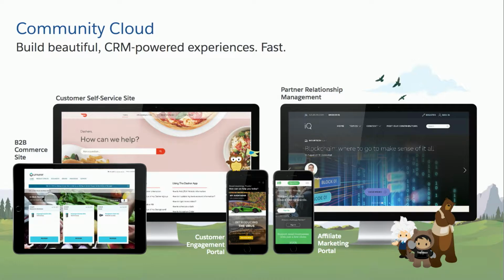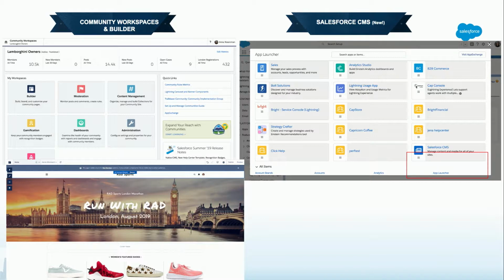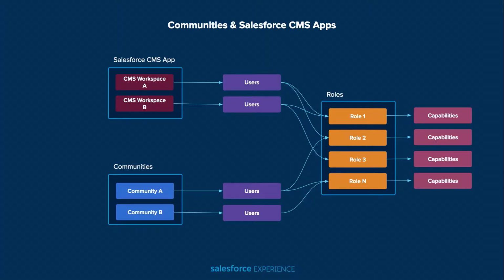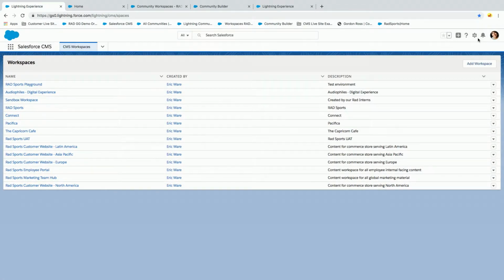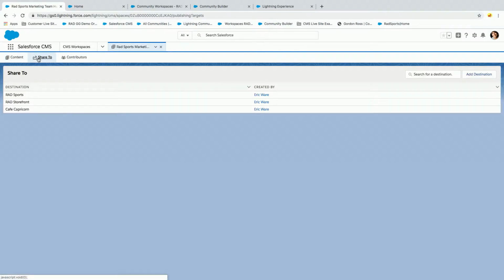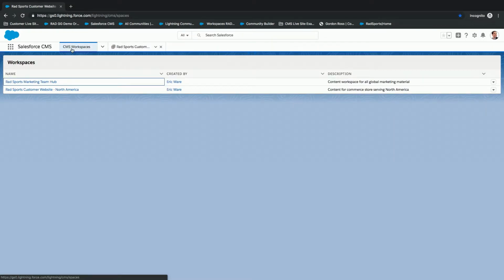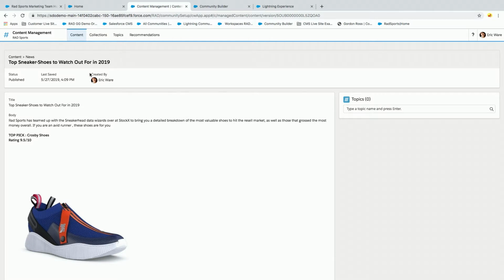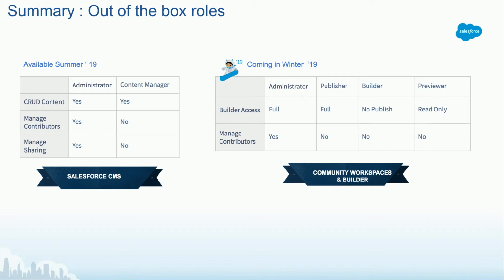Control Access Permissions for Users to Build Brand-forward Digital Experiences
Control the level of access for each user. Administrators now have the ability to set access privileges for individual users for their Community. This means different users can have different levels of access. For example, some users can publish content, others only have preview access to Community Builder, and still others might have universal access. This ability to control access adds security by restricting access for certain users.